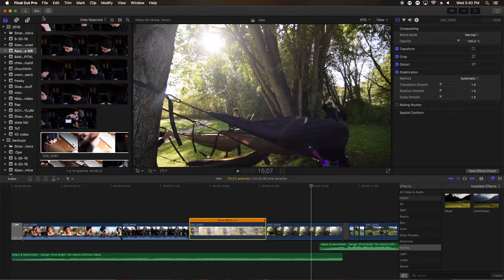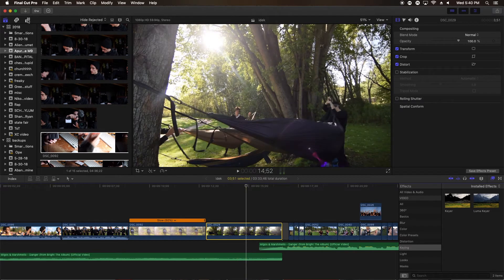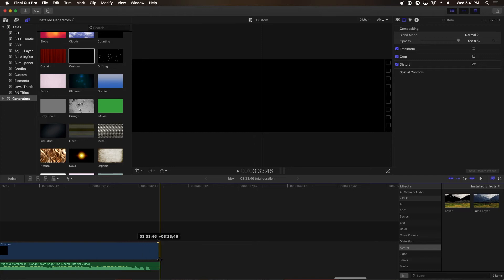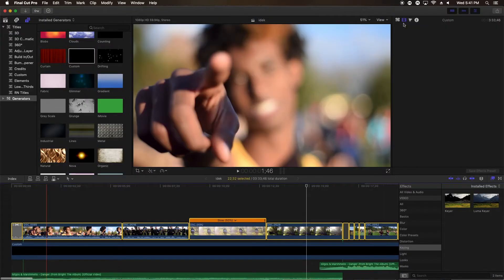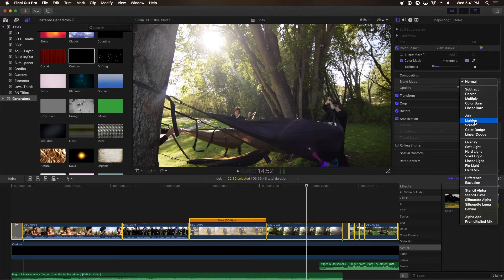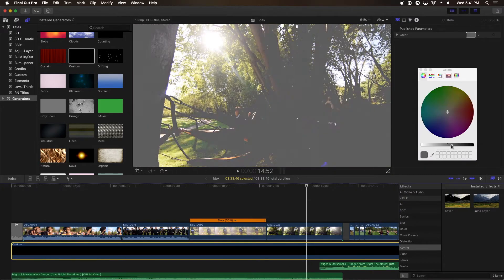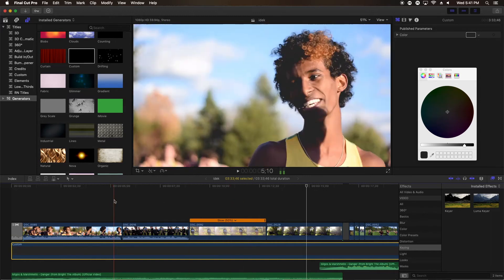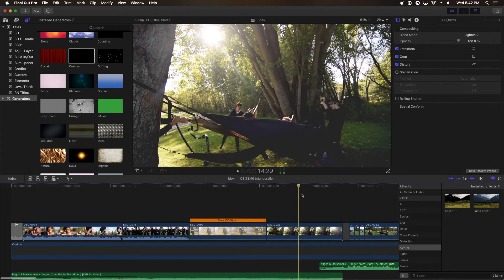FREE Faded Film Look In FCPX(No Plugins!)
*please consider sharing with a friend*

How to get Faded film look in final cut pro no plug ins or outs

humor is our game

OUR GEAR;

Camera: 2, Nikon D3300's
Action Camera(s): GoPro Hero3+, & Hero4Black
Microphone: Takstar +, Comica CVM V30
Small Tripod: Joby Gorilla Pod
Drone: DJI Phantom 3 Standard